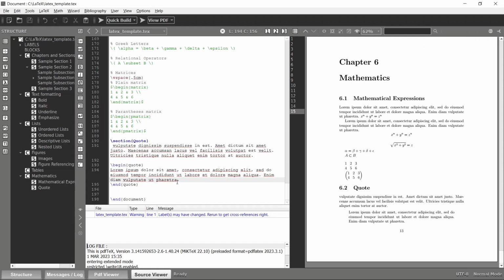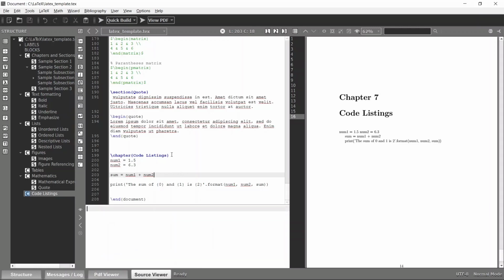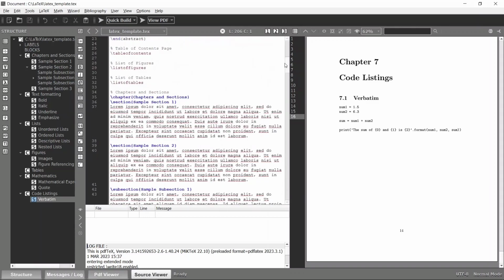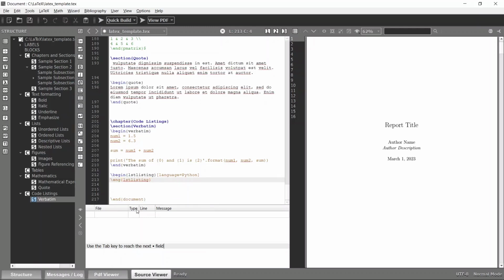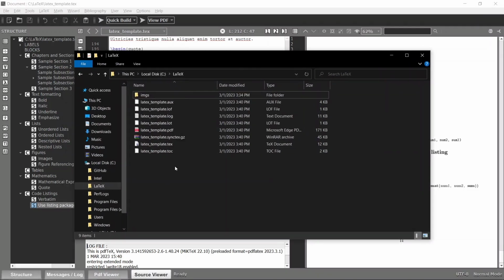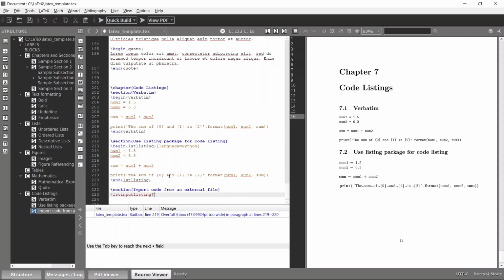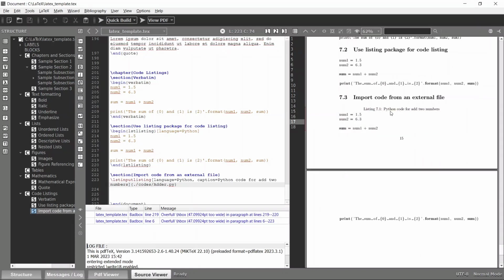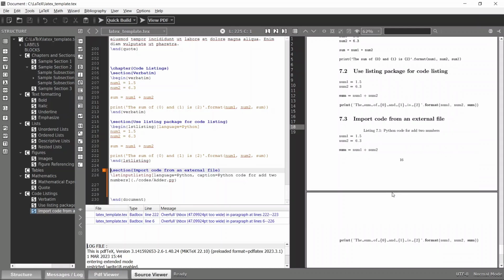LaTeX #8 - Code Listings